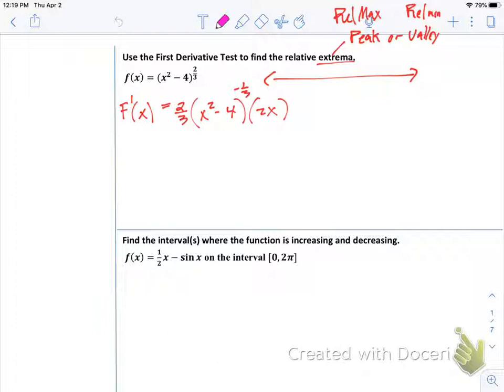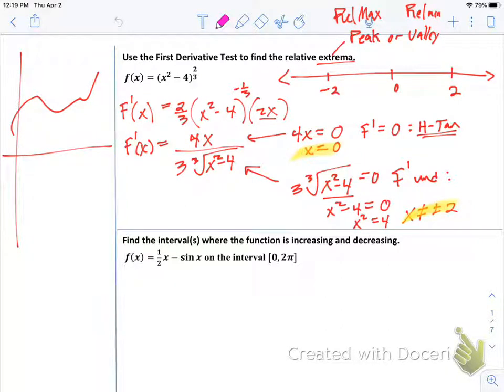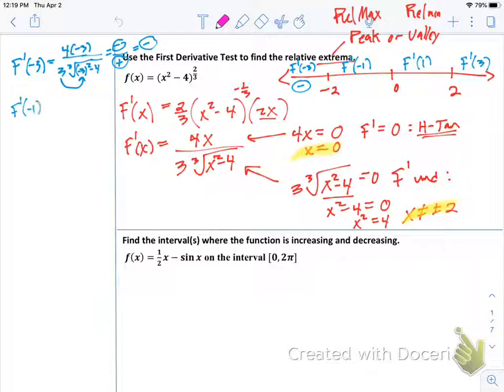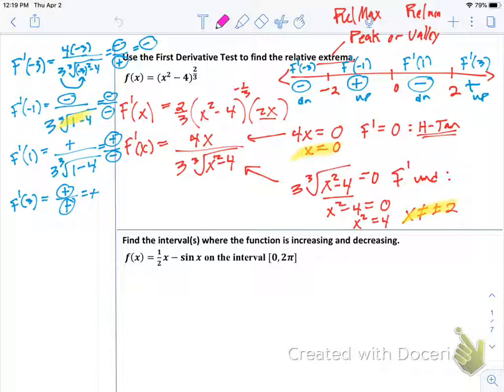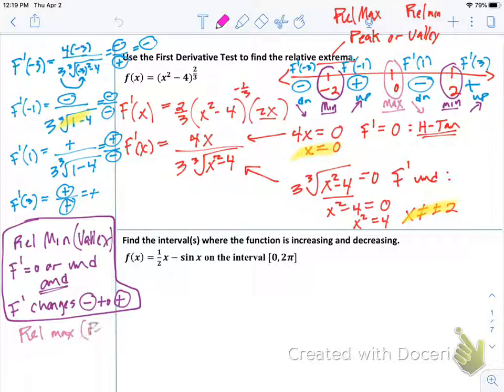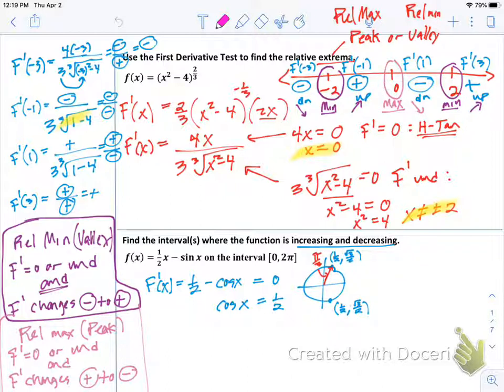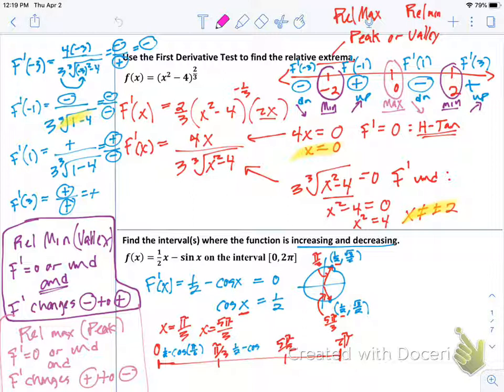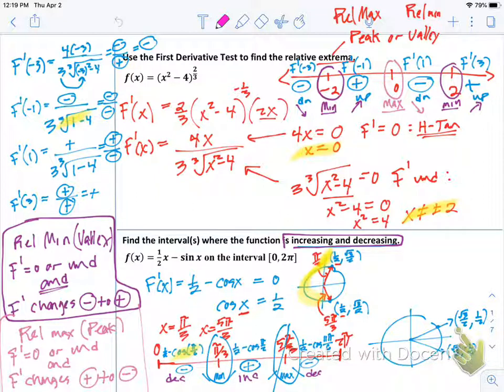10/07 Lecture Part VI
1st derivative test Part II